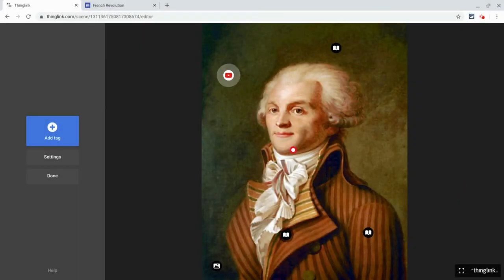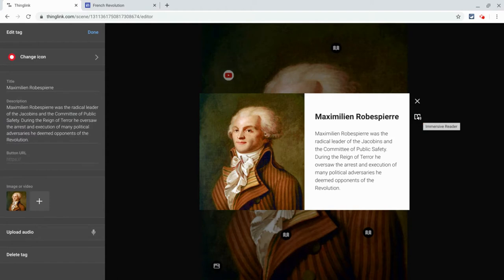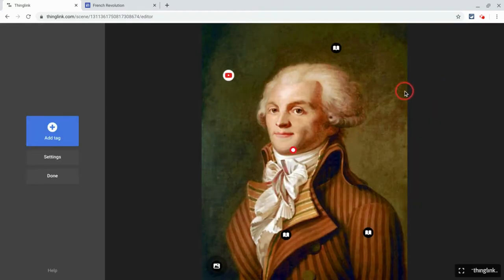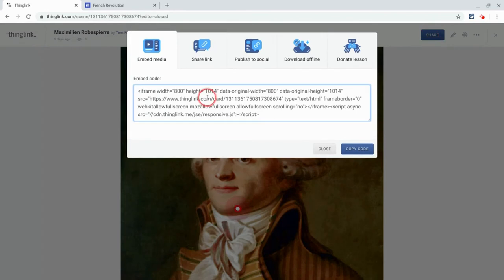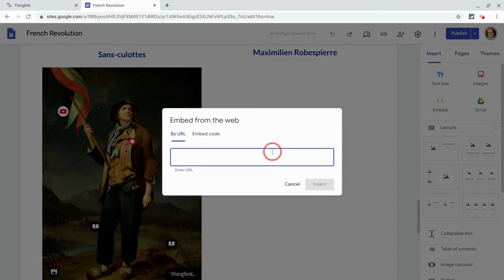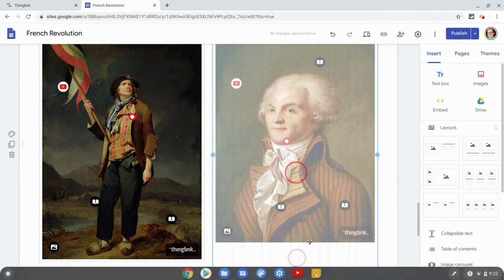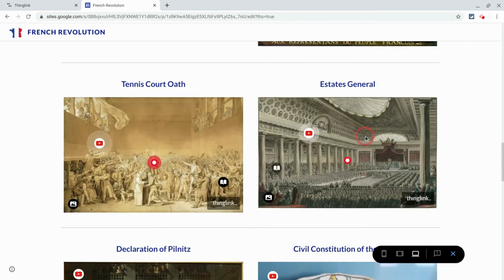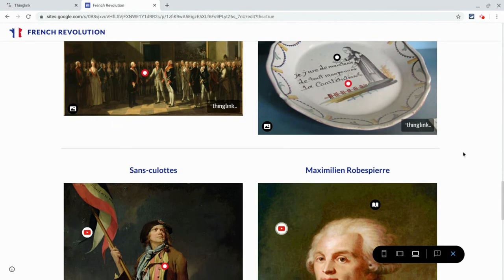Multi Modal Vocabulary Lists with ThingLink and Google Sites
Learn how to create multi-modal vocabulary lists with ThingLink and Google Sites.